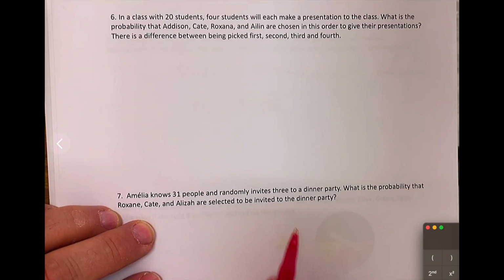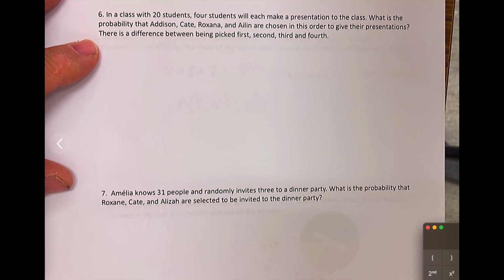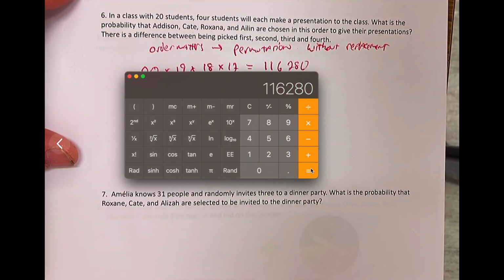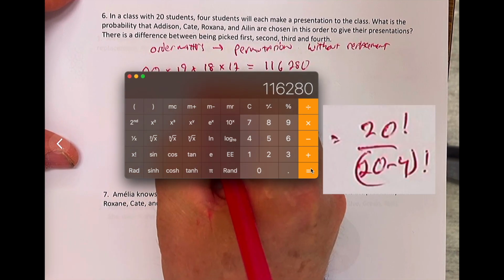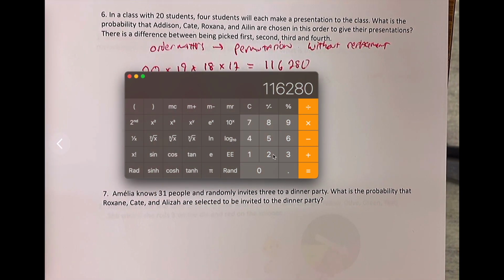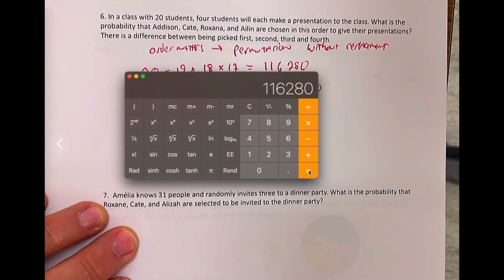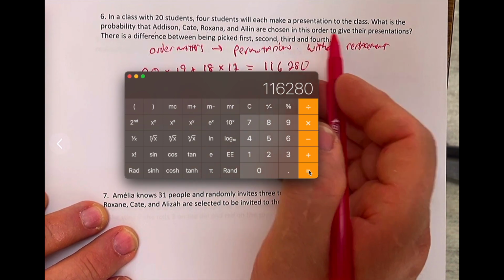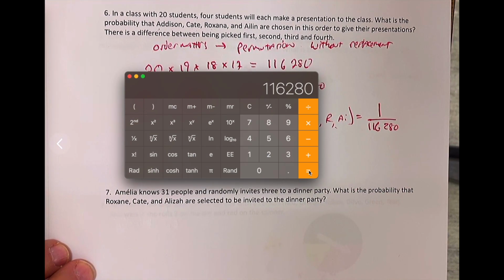Question 6 From The Form V Probability Quiz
A Permutation Without Replacement Question